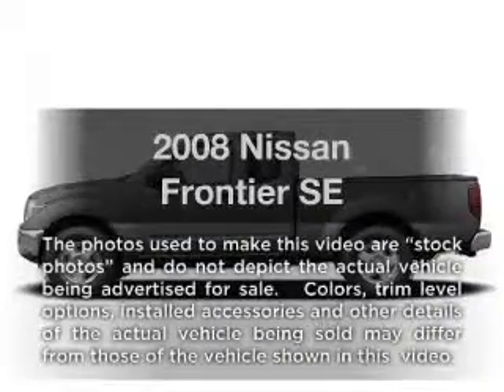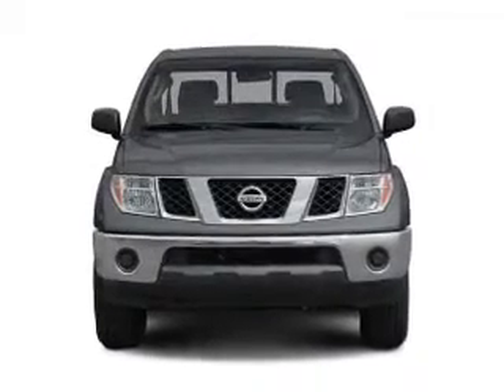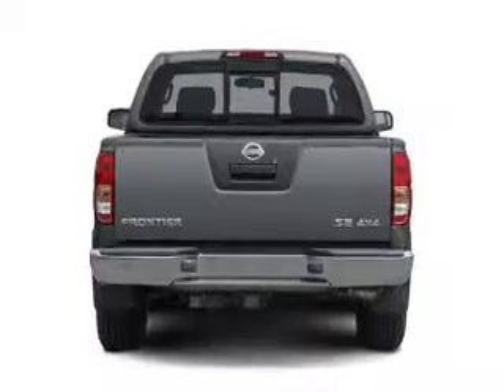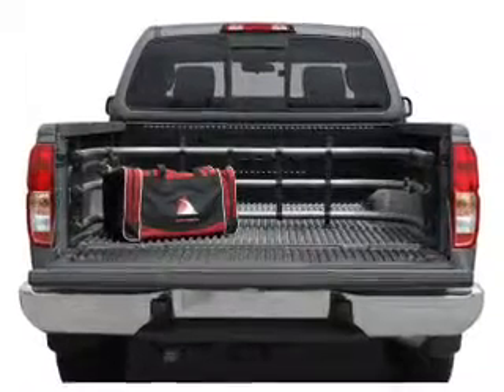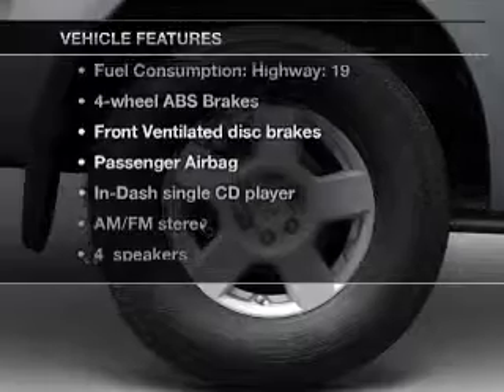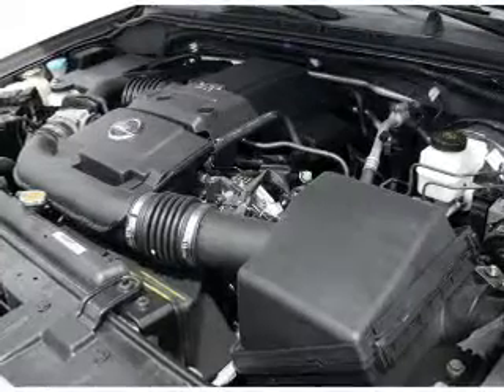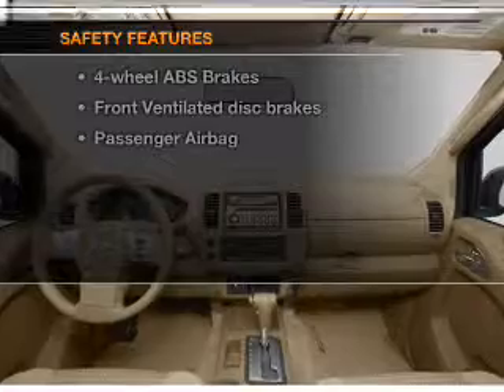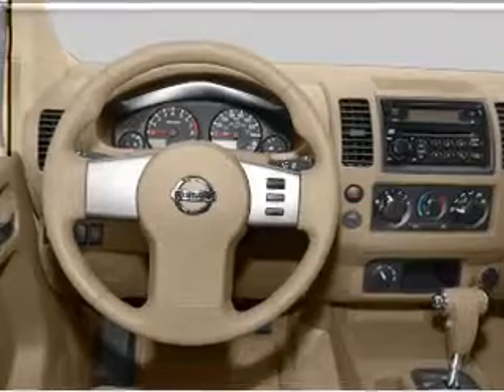2008 Nissan Frontier - Bountiful UT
Year: 2008
Make: Nissan
Model: Frontier
Trim: SE
Engine: 4.0 liter 6 cylinder 24 valve
Transmission: 6-Speed Manual
Color: Super Black
Mileage: 112346
Address:
2380 South Hwy 89